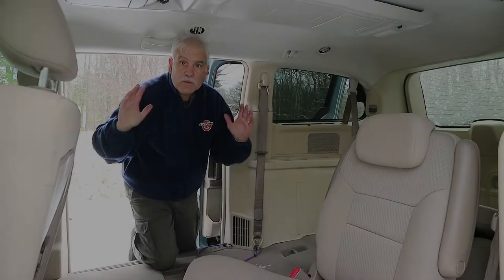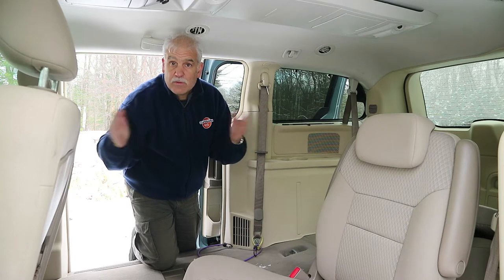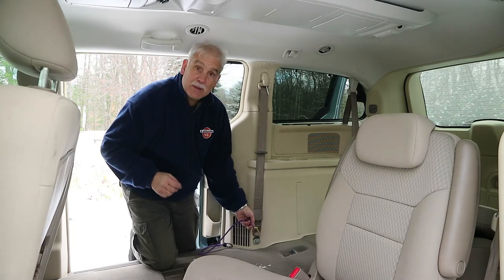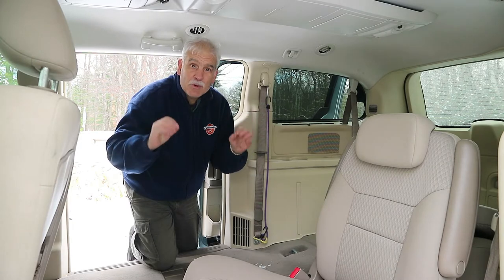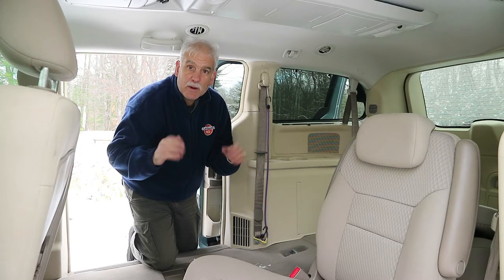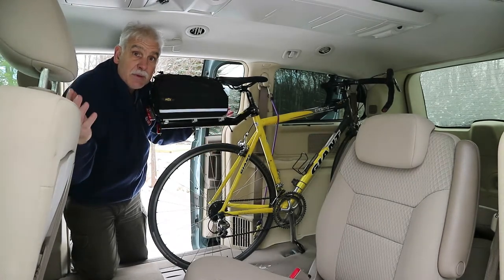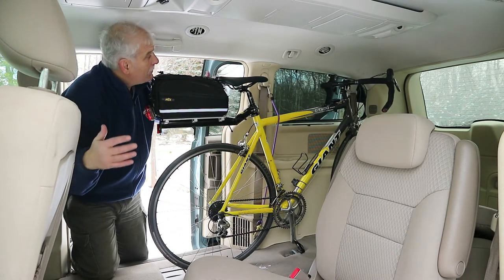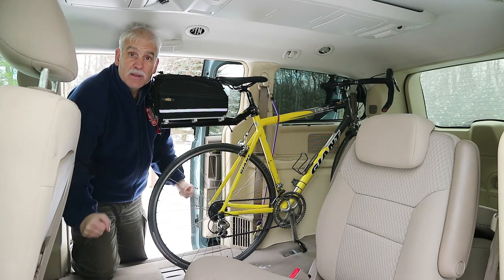How to: Part 1 - Internal Minivan Road Bike Mount System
Part 1: How to transport your road bike in a Chrysler Town & Country Minivan.

The Chrysler Town & Country Minivan is a great car for active people. It’s big enough to carry just about everything. The road bike fits perfectly in the back of the minivan and the Stow 'n Go Seats are the greatest invention since the car itself.

Putting the bike inside the minivan is easy. No worries about theft or weather and it’s easy to load it up alone.

We use the sliding side door to load the bike and secure it to the side of van. Only the two Stow 'n Go Seats on one side are docked, the other two seats can be used however needed.

The simple, flexible restraint of the bungee cord keeps the bike from moving too much in any direction. This would never hold the road bike in the event of a crash, but it keeps it from moving around and getting chain oil all over everything.